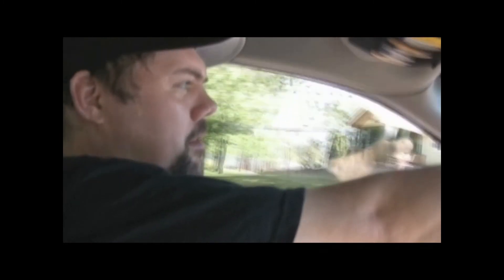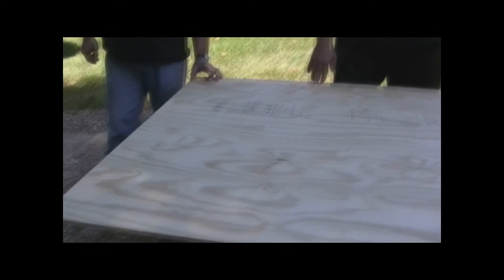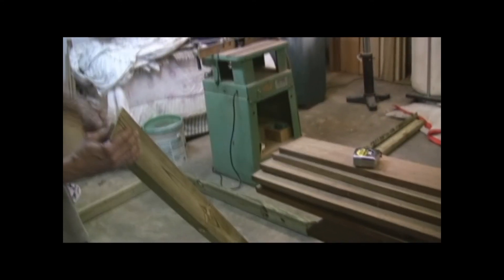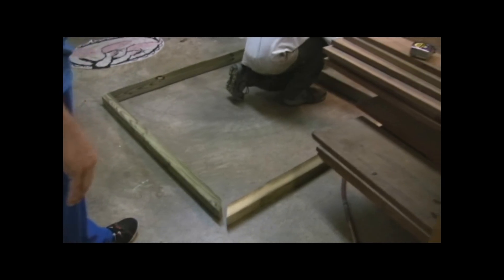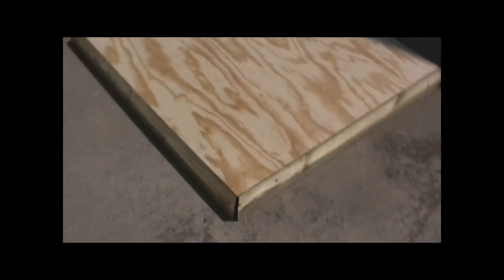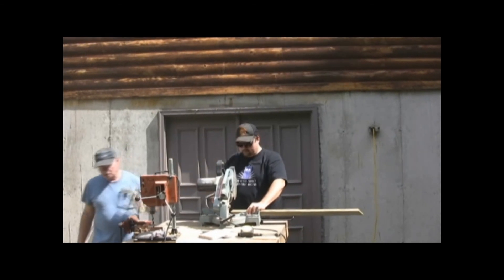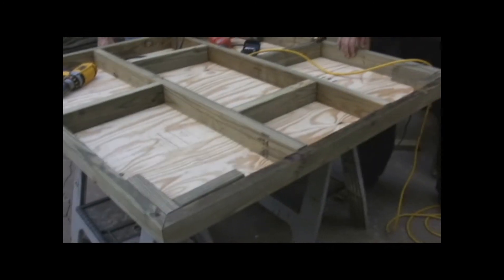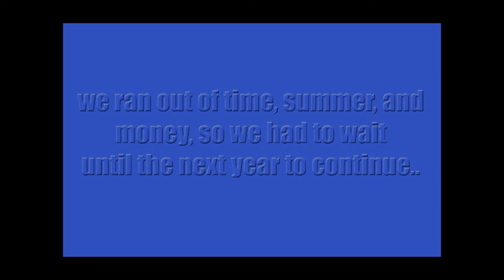The TARDIS Project Part 1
I am building a TARDIS! - I started filming this 4 years ago, and I wasn't going to post it until it was 100% done - however I thought it was time to post it so other people can see how hard it is to build one of these things, and so I can get the inspiration to finally finish it!